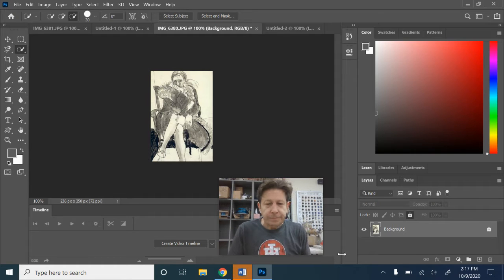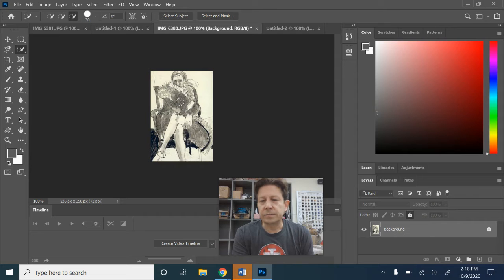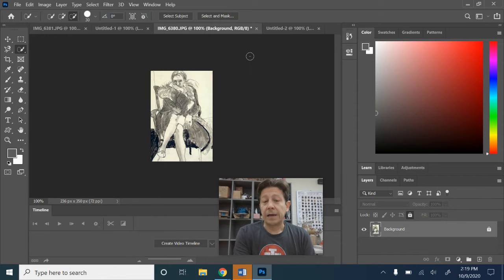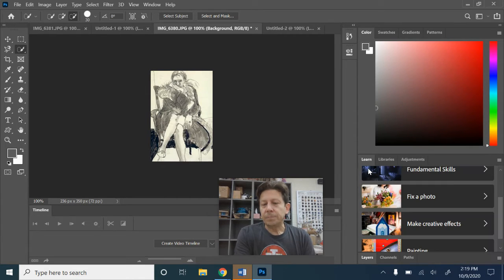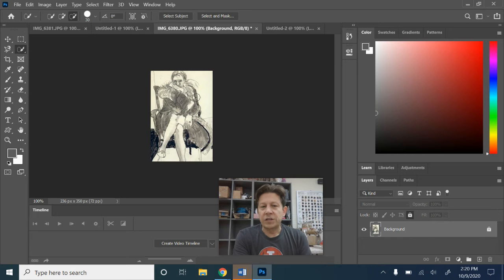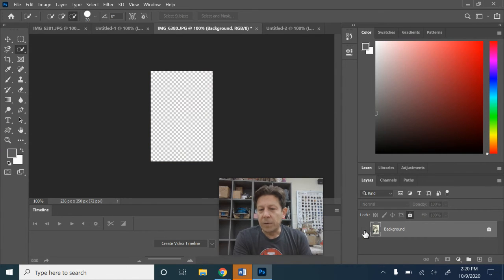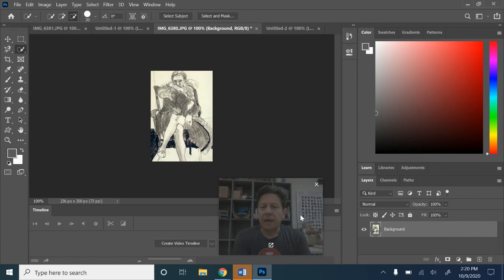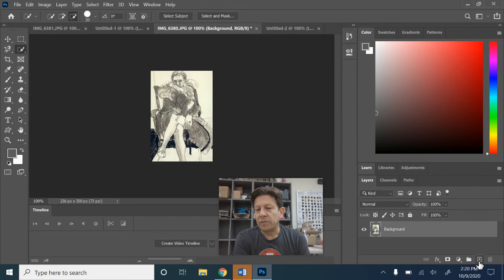Adding a layer in photoshop